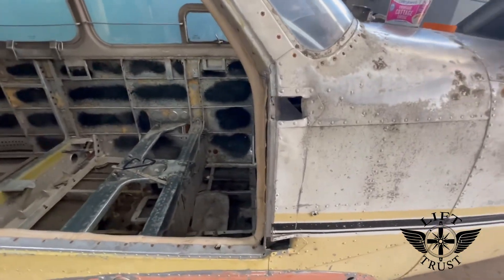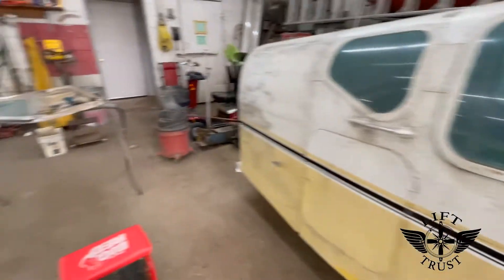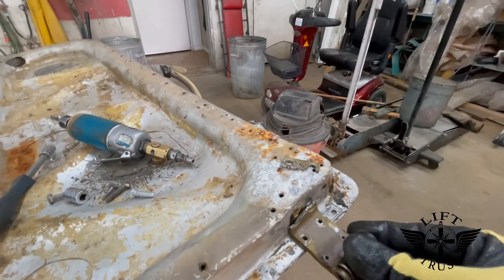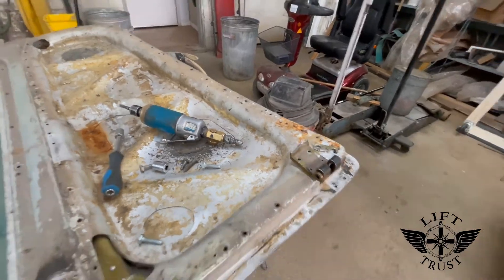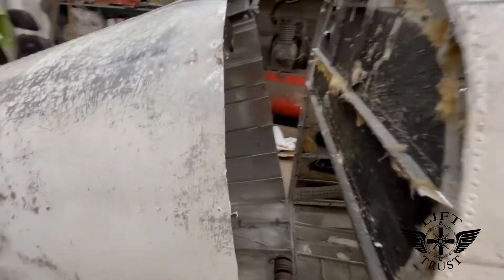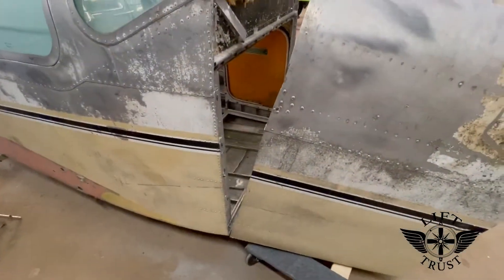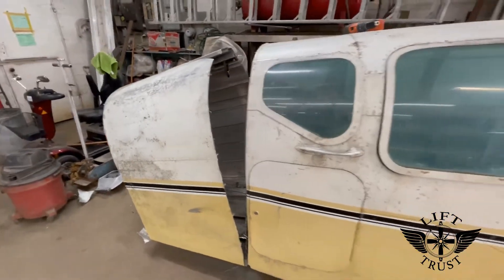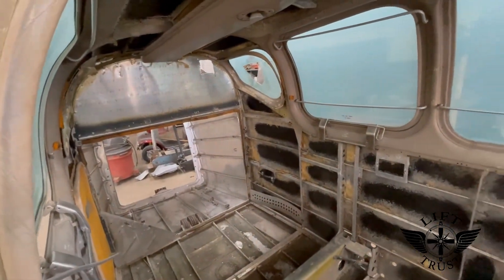Making progress with bodywork on the new simulator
Fixing the door hinges and cutting off the back part that won't be needed